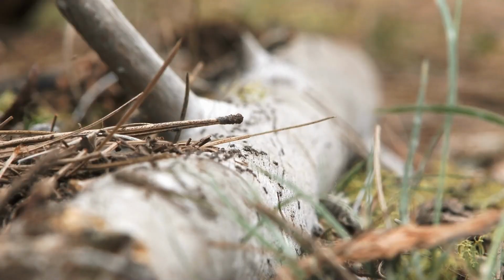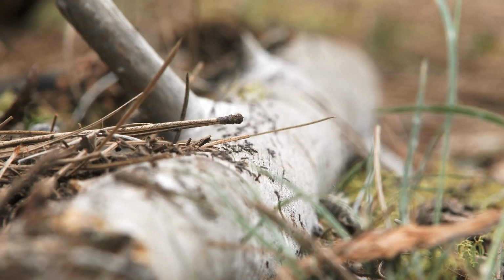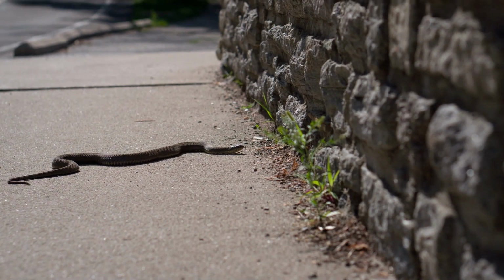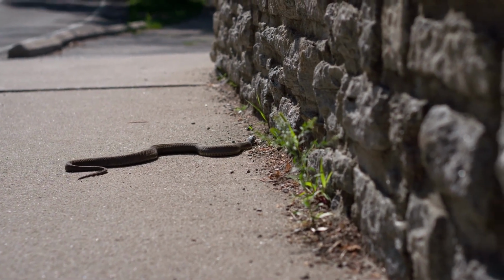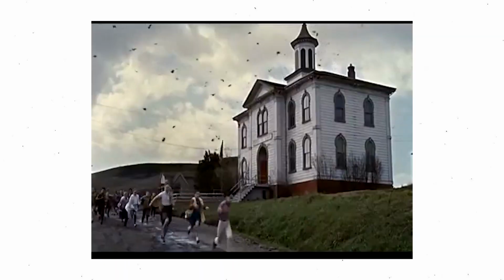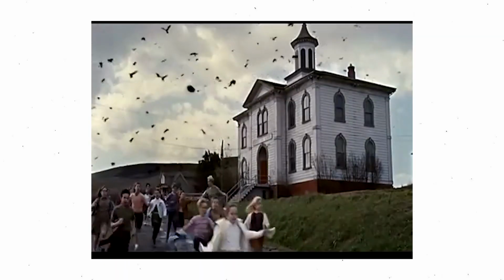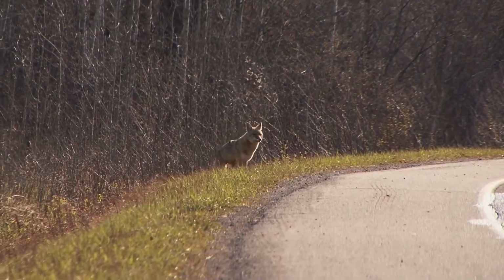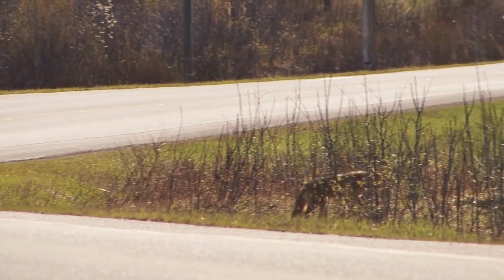Prosper Texas homes for sale | Celina Texas | but first THE Truth about snakes and critters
Prosper Texas homes for sale - Are you thinking about moving to or living in prosper texas and wondering what the best areas to live in prosper texas are?

You have heard about some of the pros and cons of living in prosper texas but have you heard them from someone like yourself?? In this video I discuss what it was like for us moving to and living in prosper texas because we also moved here not too long ago and trust us, there are some definitive pros and cons of living in prosper texas!

Snakes, critters and more in this video. Be sure to share it with anyone relocating to prosper Texas or moving to prosper Texas.

I love helping people moving to Texas learn about the Prosper Texas area and the Celina Texas area. Reach out anytime for help moving to Texas.

Here is that group I talked about that idenitifes snakes in Texas

Allison Dorman
The Mike Farish Group, Ebby Halliday Prosper Celina office

Facebook:  Allison Dorman, Realtor in North Texas